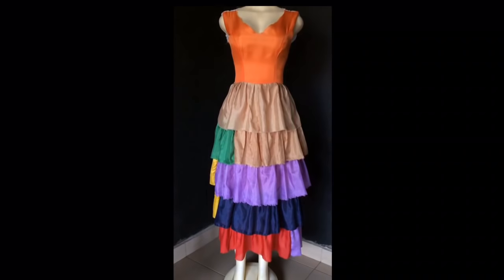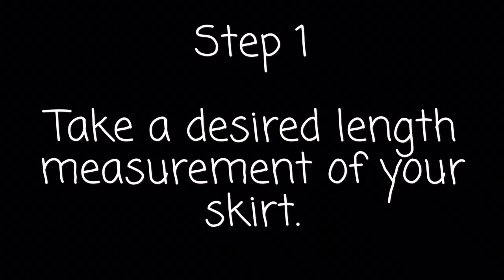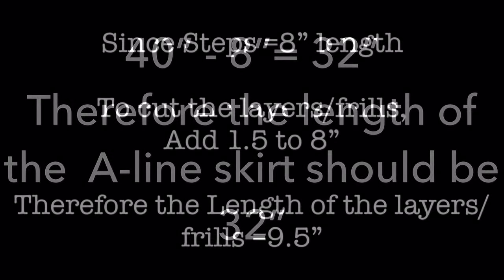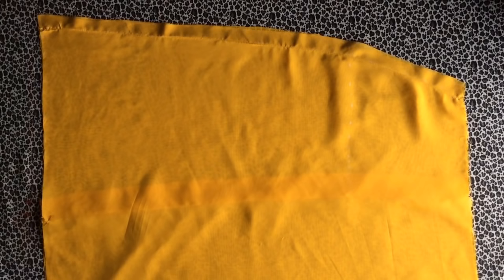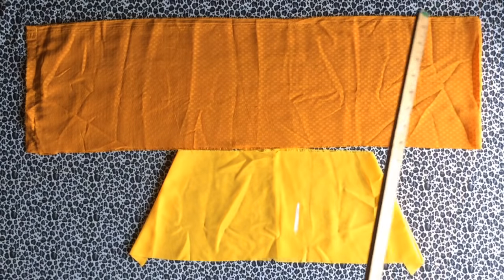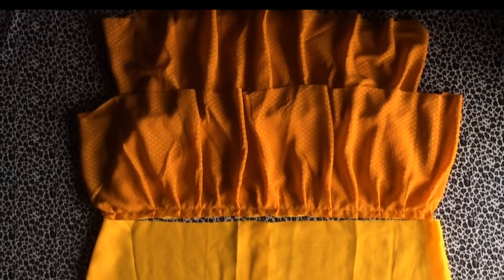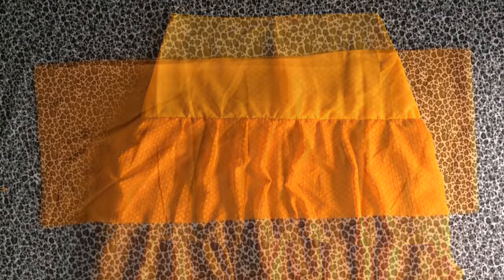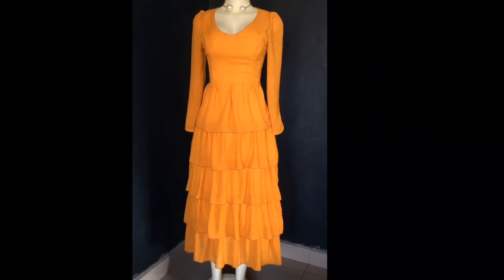Ruffle Frill Layered Tier Dress Tutorial( EASY)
Hey everyone. Thanks so much for staying tuned . This tutorial is based on a layered frilled dress. It’s quite easy to make yet elegant and classy. Enjoy.

- how to cut a princess dart/ seam

How to make a pleated sleeve cap